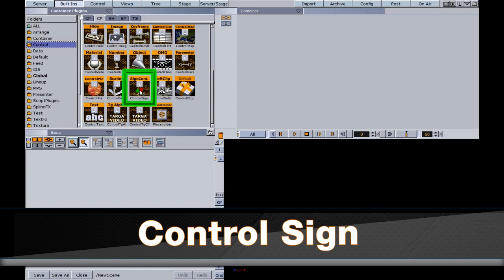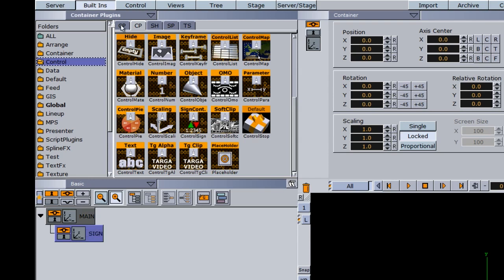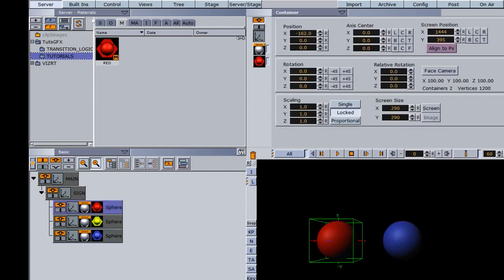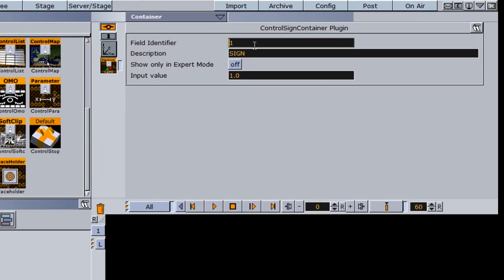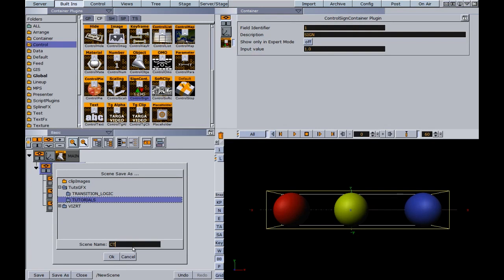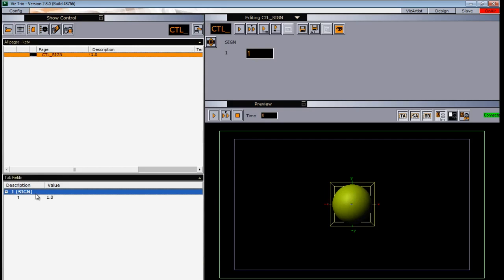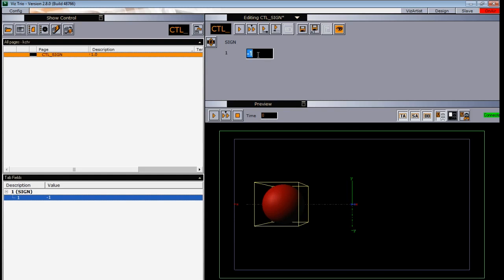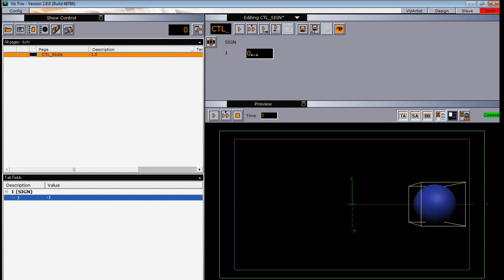Vizrt Control Sign Plugin tutorial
How to use the Vizrt Control Sign plugin.

The Vizrt Control Sign function will act as an on or off switch to the sub-containers in the group.

The Control Sign Function allows you to drop this function on containers to create a switch on or off which the graphic operator will be able to control. This video shows you how to set up a scene Vizrt Artist using this function and then how to utilize it within Vizrt Trio. This tutorial shows you how you would use this function in your scene by setting up a design using three spheres. It will be important to note the scene structure because container stacking will play an important part of setting the scene up correctly.